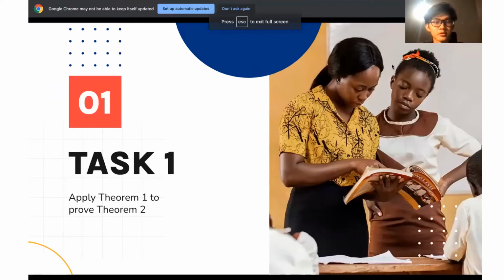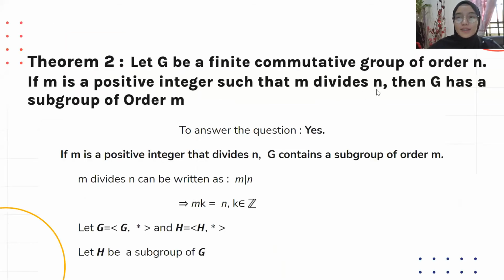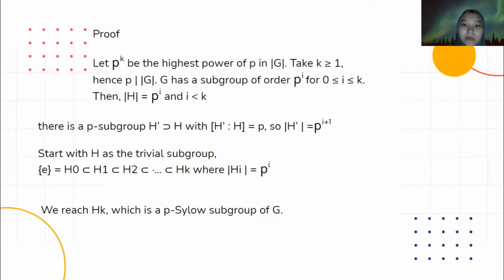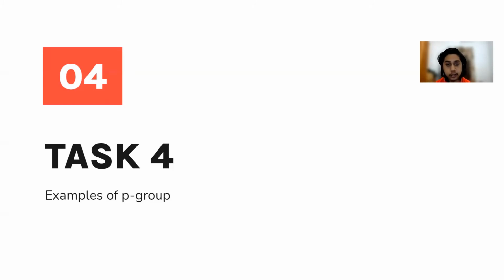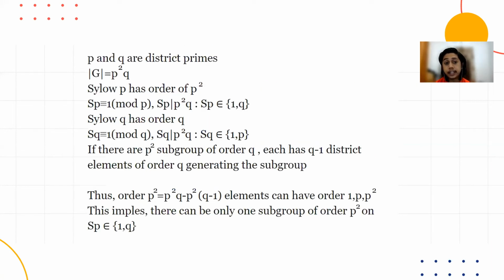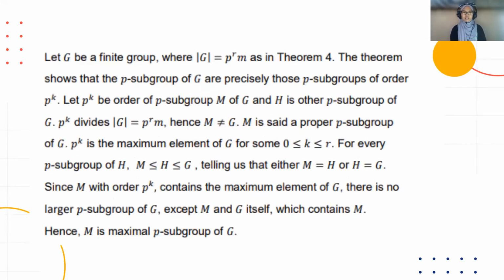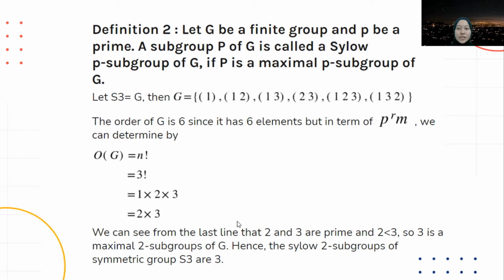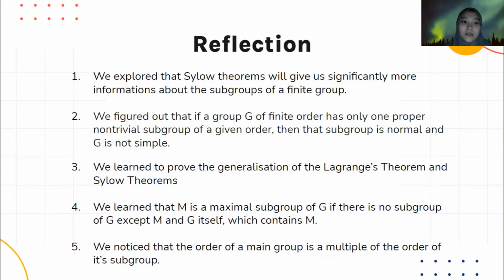MTH 3202 SCL Presentation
Sylow የ-subgroup of α Group